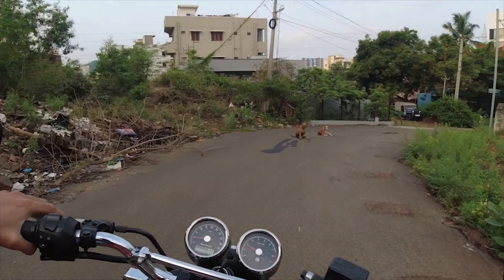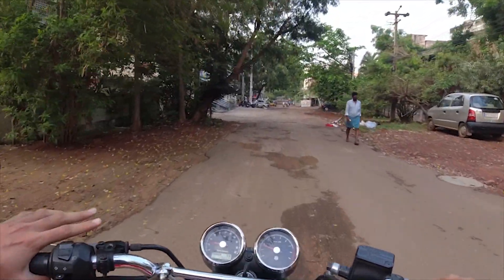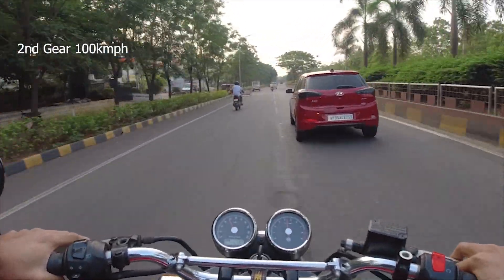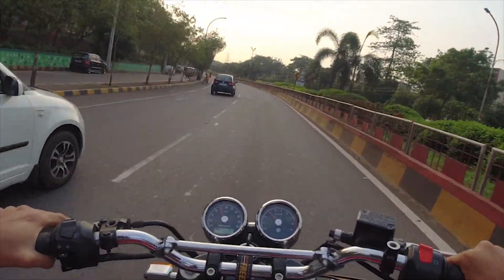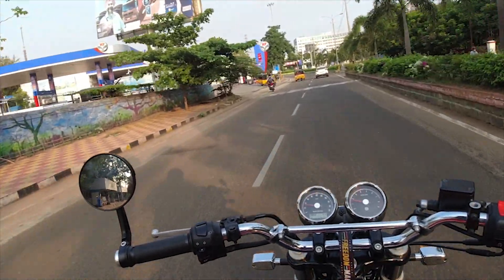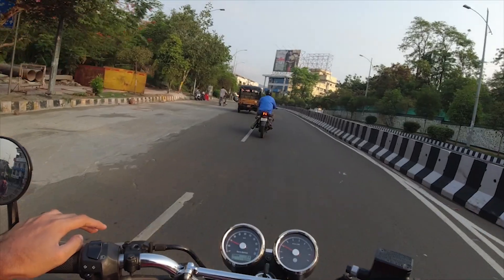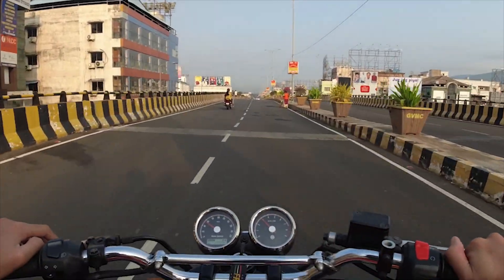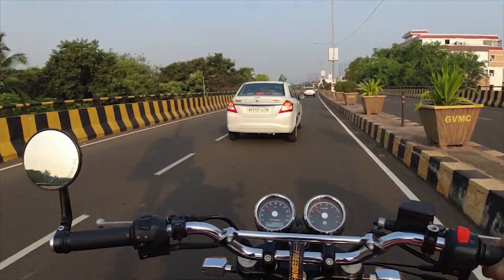INTERCEPTOR 650 FIRST GEAR CHALLENGE||0-100||TOP SPEED RUN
Gear used to record :

Dji osmo action

Action camera strap mount

IN THIS VIDEO WE ARE DOING THE FIRST GEAR CHALLENGE ON THE INTERCEPTOR 650,WHICH IS NOT A STOCK BIKE.IT IS CODE6 STAGE 2 WITH AEW EXHAUST AND DNA AIR FILTER WITH SNORKEL.